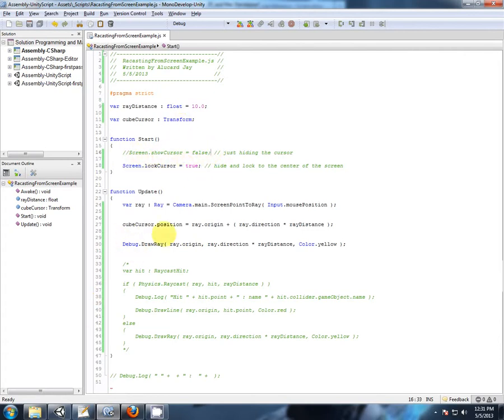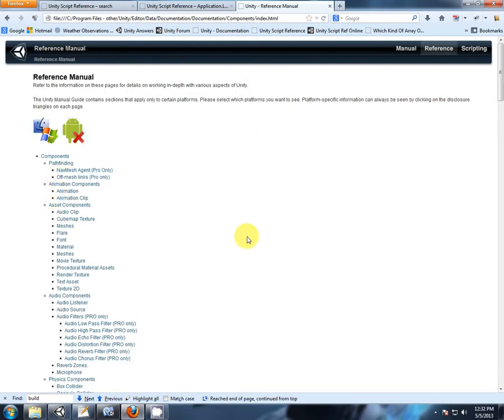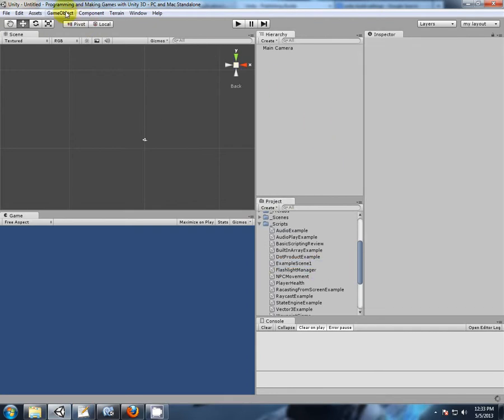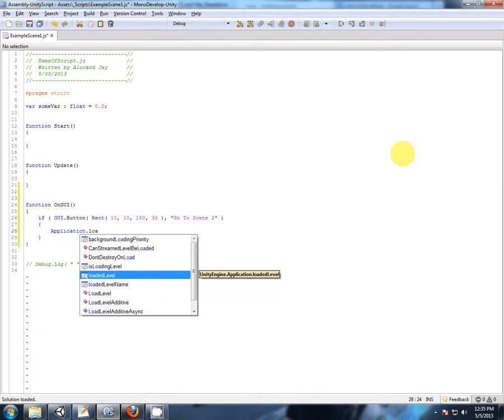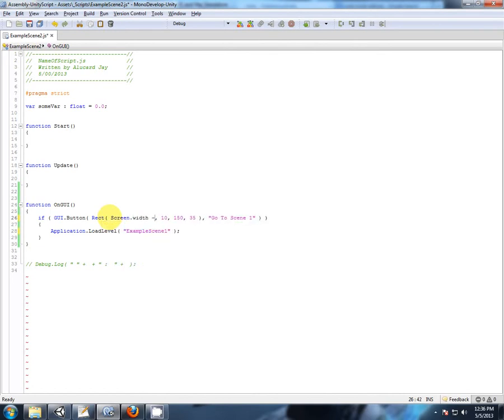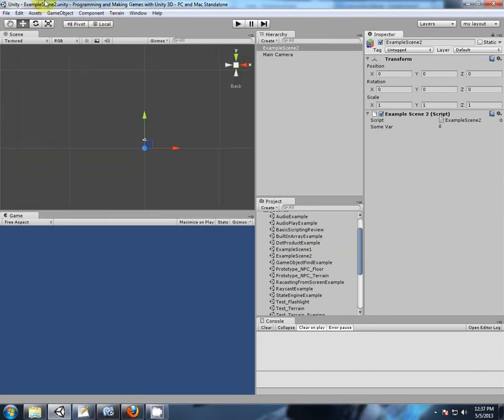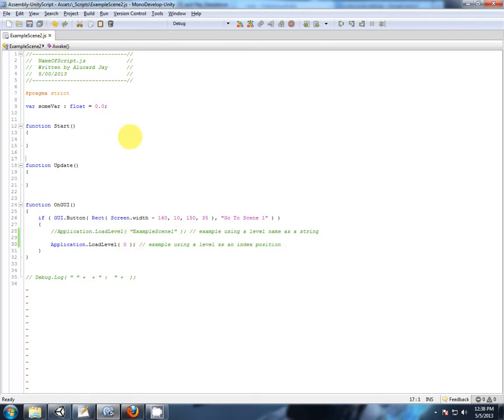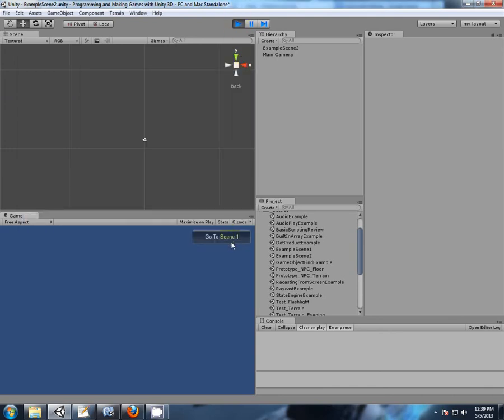41 _ LoadLevel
Looking at Publishing Builds, Build Settings and Application LoadLevel